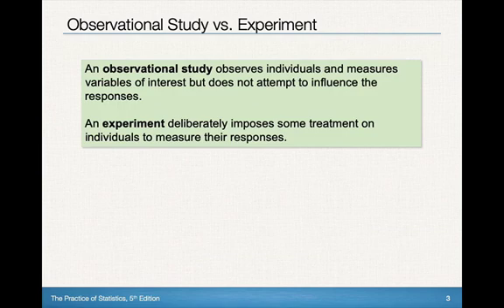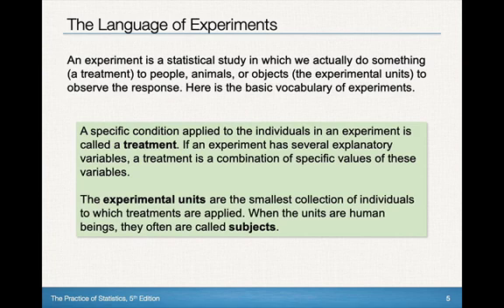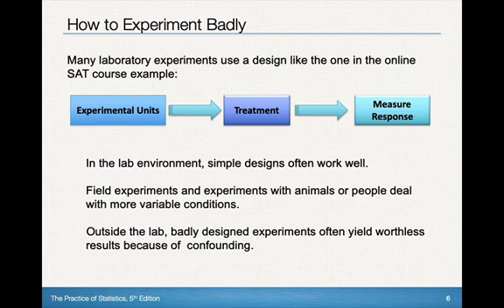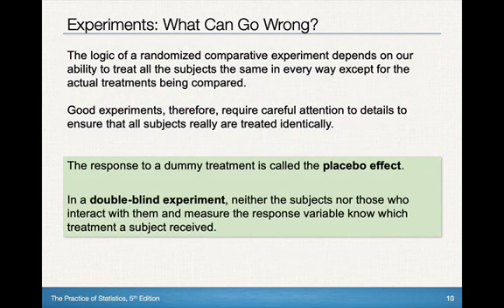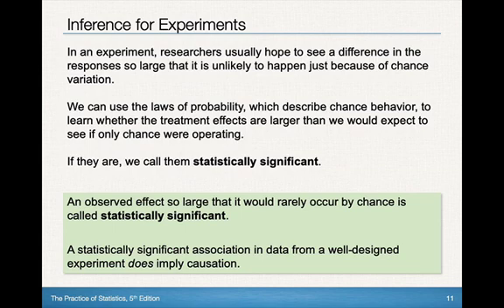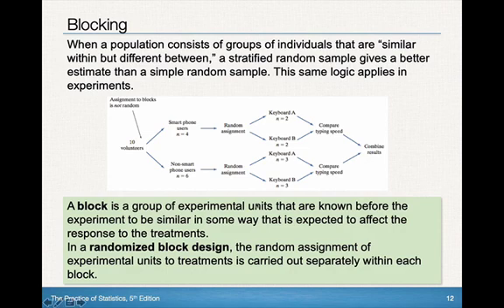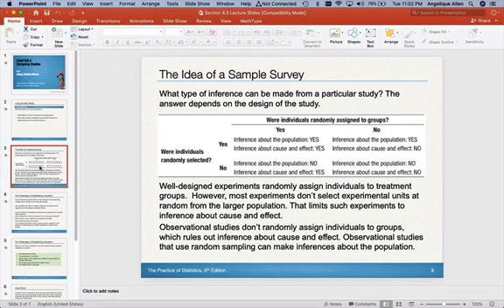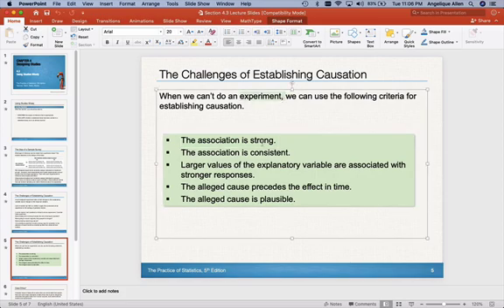APS Lesson 4.2 and 4.3